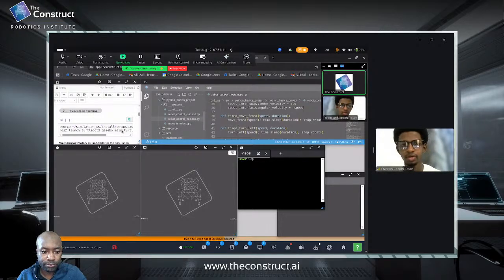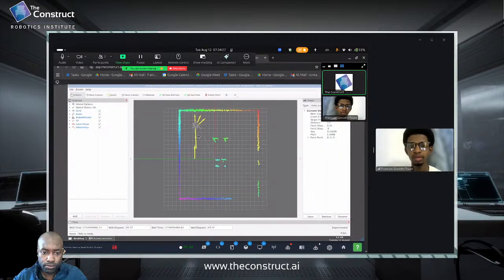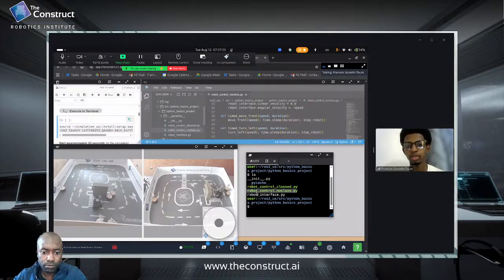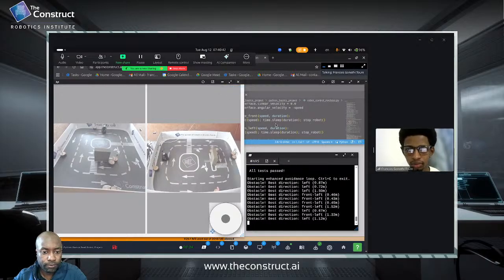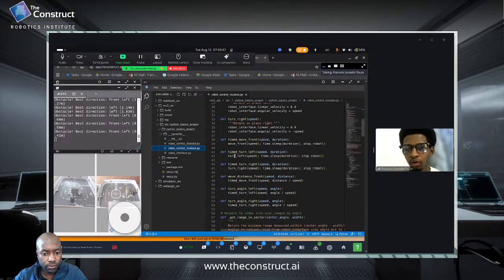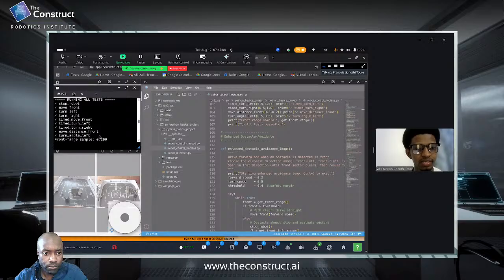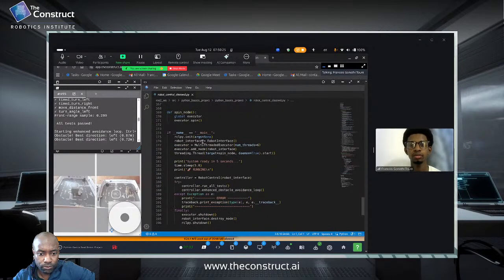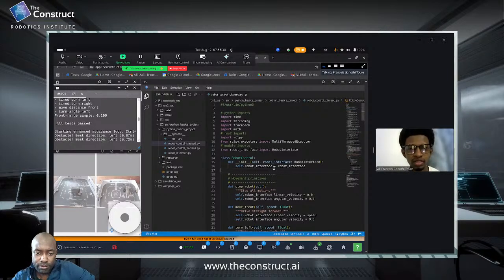Francois Gonothi Toure Python 3 for Robotics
Francois Gonothi Toure will do a presentation of his real robot project built during his completion of the Python for Robotics course. In this presentation, Francois Gonothi Toure will explain us how he created a program to control the robot movements in simulation and on the real robot using the Python programming language and using a ROS2-based Robot Interface program also written in Python.